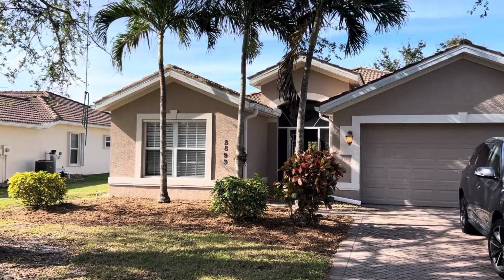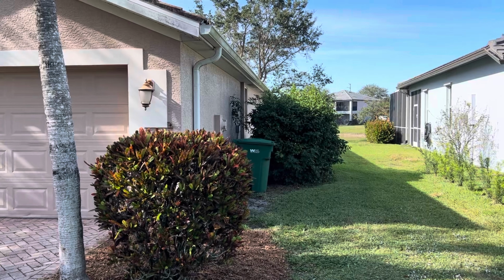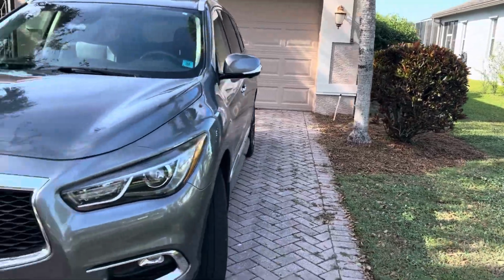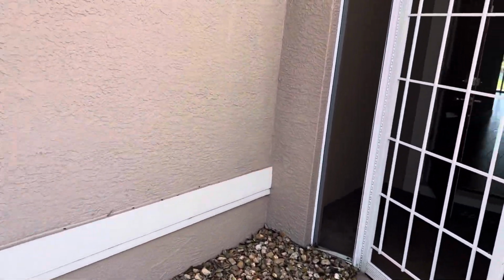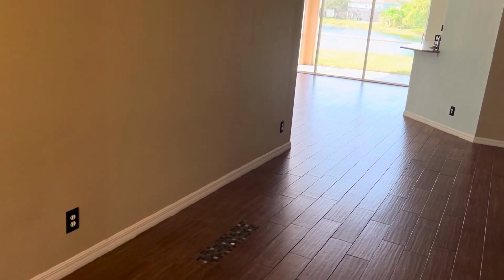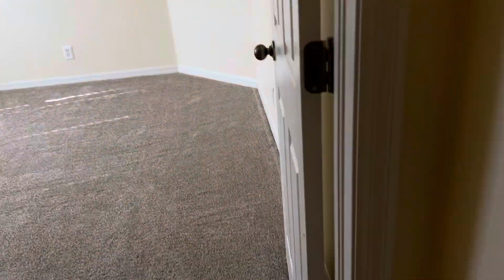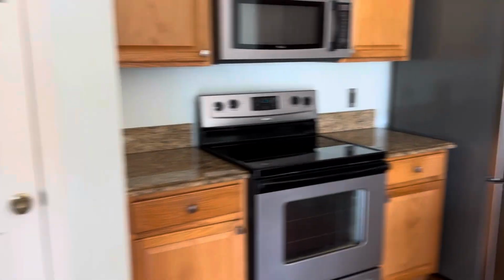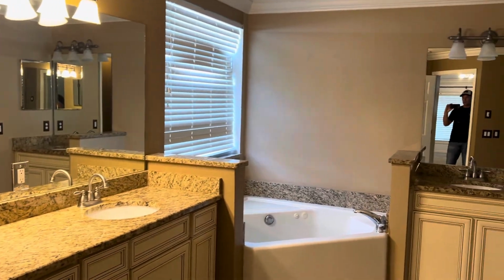Valencia Lakes Rental